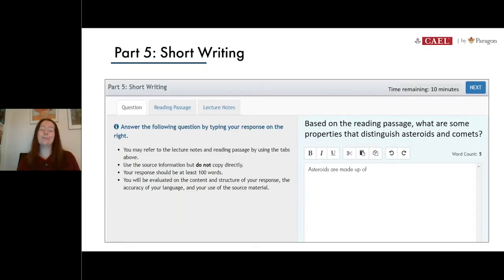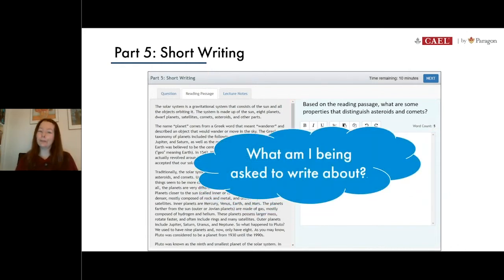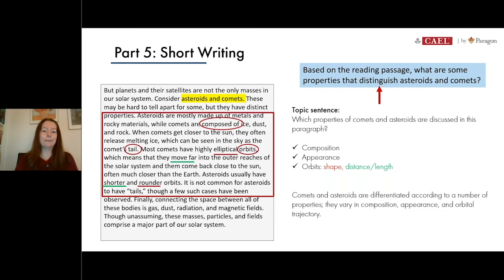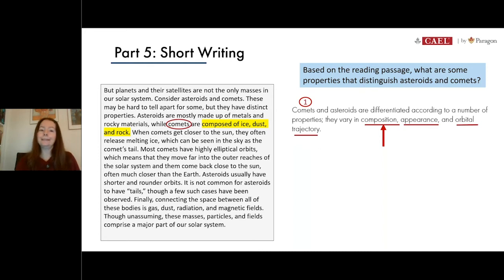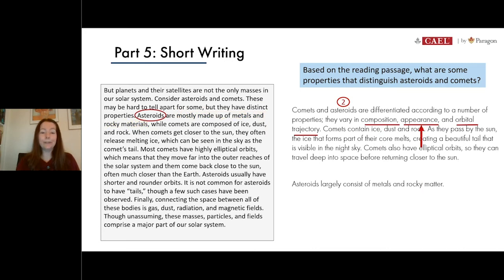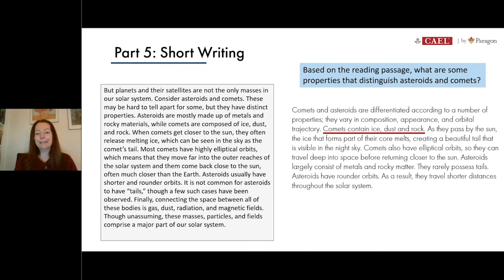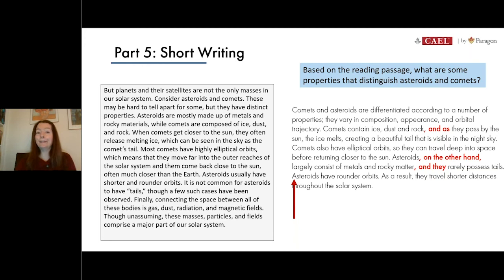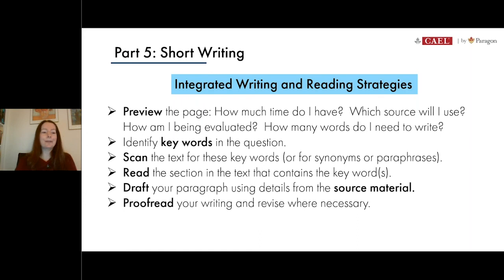Integrating Writing and Reading: CAEL Short Writing Practice (Part 3) - S2E2